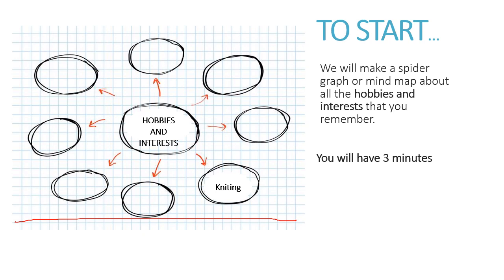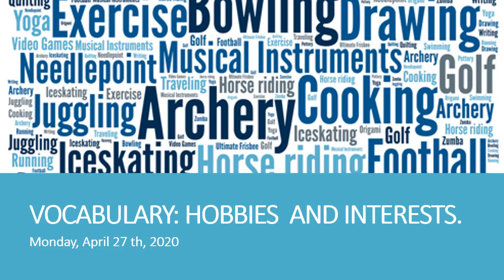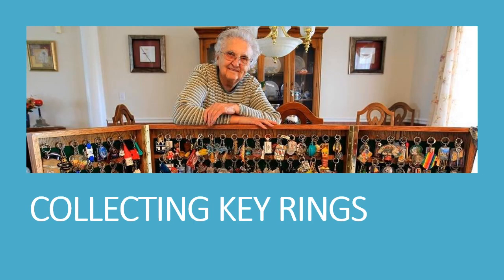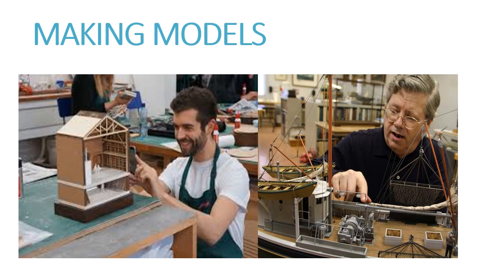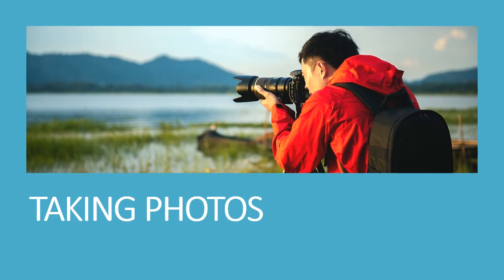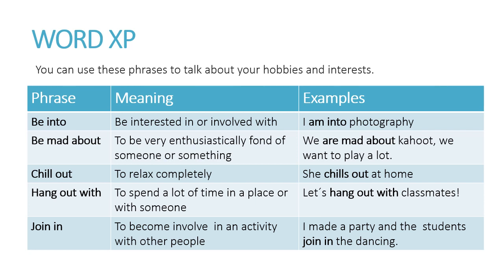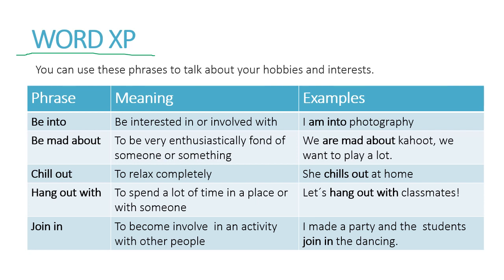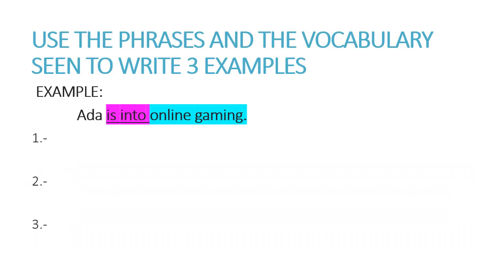V2 ENGLISH B1- TEACHER ADA- APRIL 27TH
Today we will learn and review vocabulary about hobbies and interests.